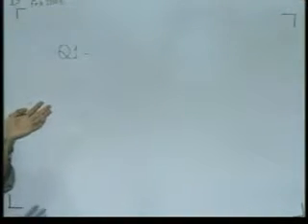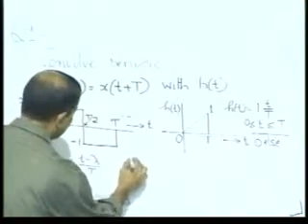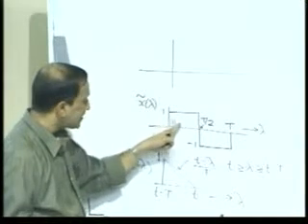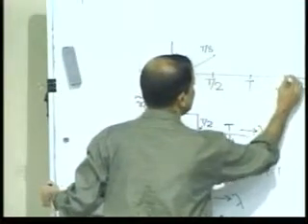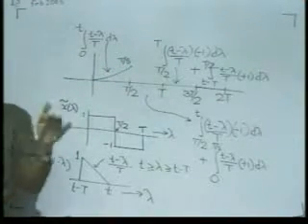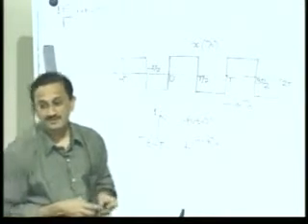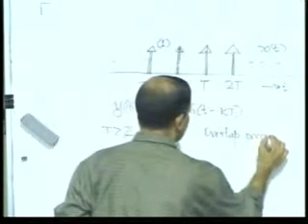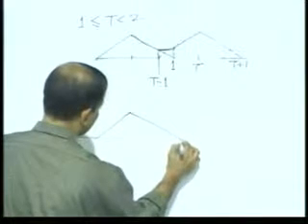FLV Player EE210 L19